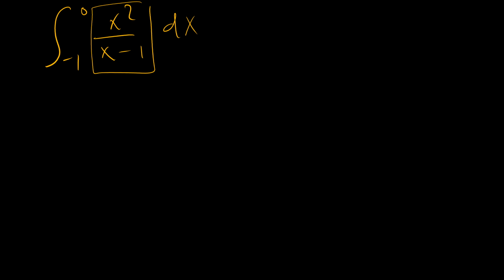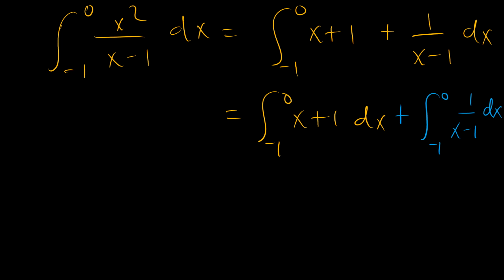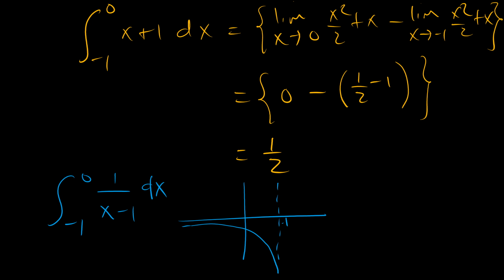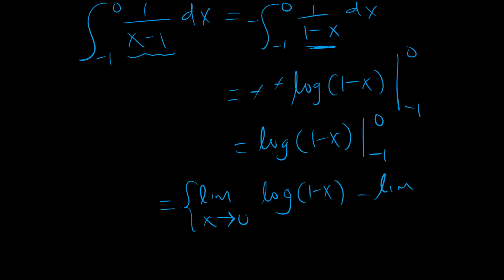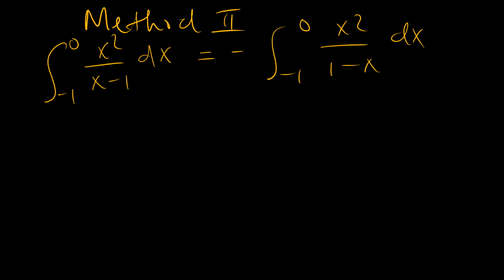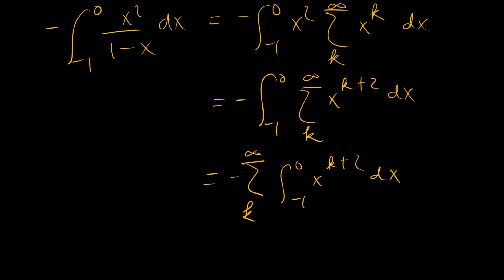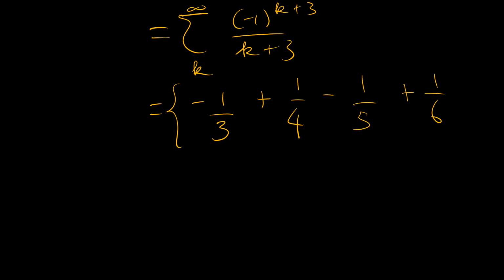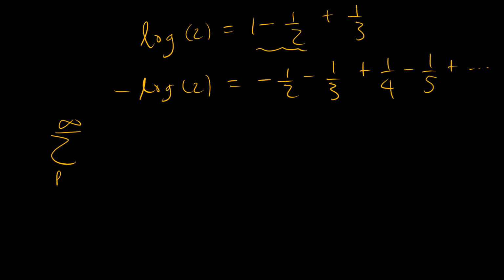MIT 2014 Integration Bee Qualifying Exam, Problem 10